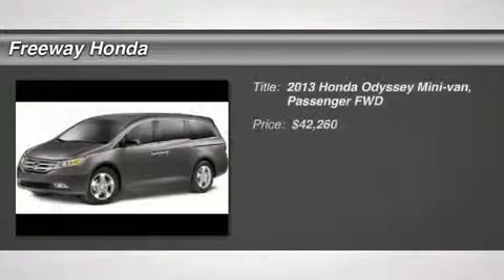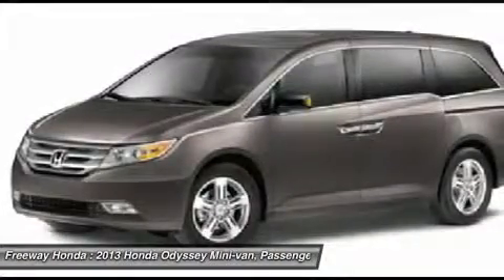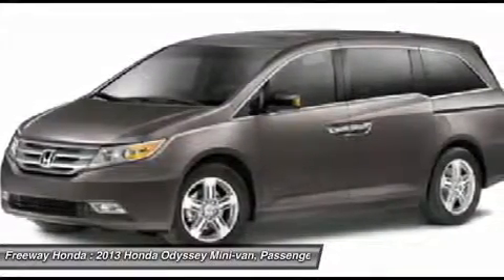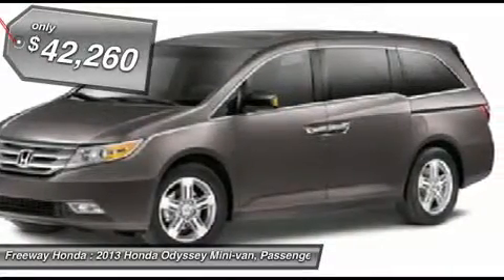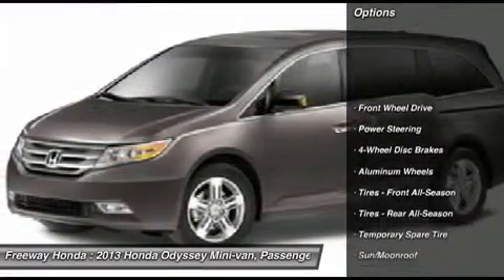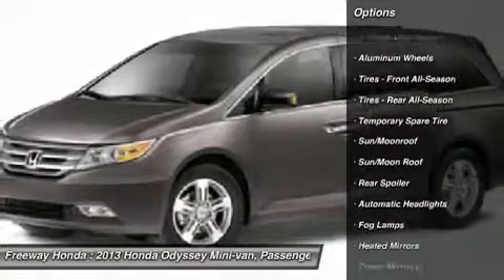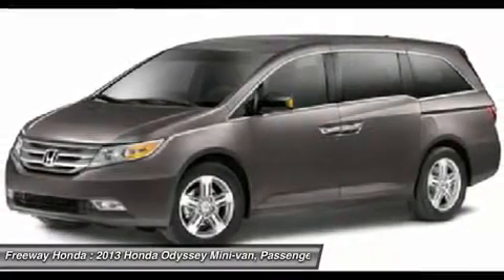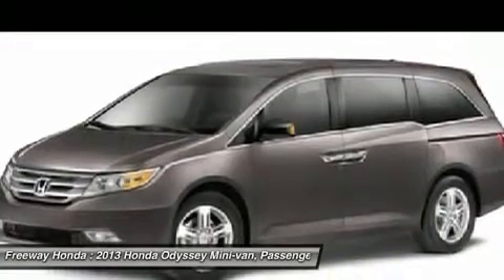2013 HONDA ODYSSEY santa ana, CA 00711556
2013 HONDA ODYSSEY santa ana, CA
Stock# 00711556

Freeway Honda
1505 auto mall dr